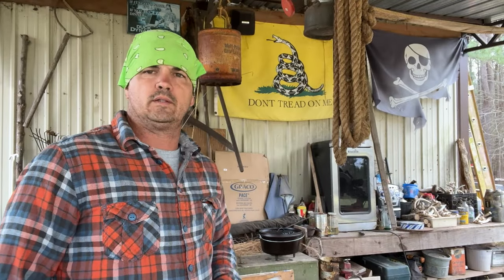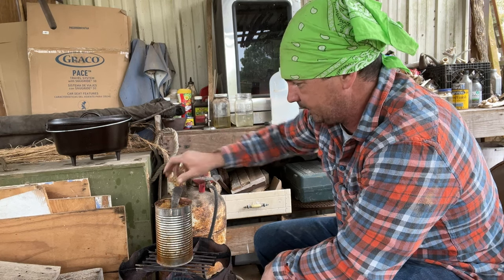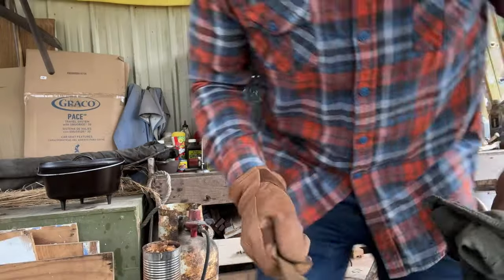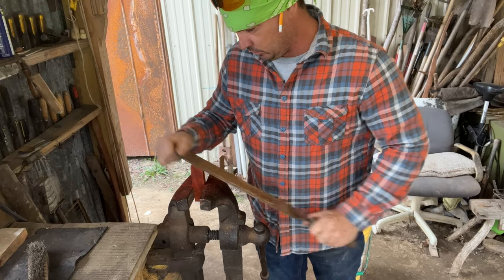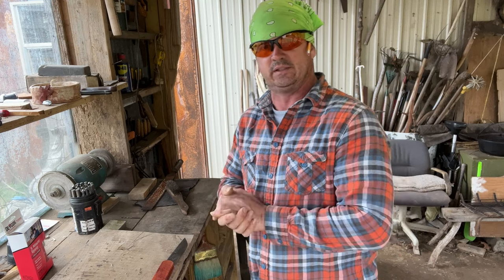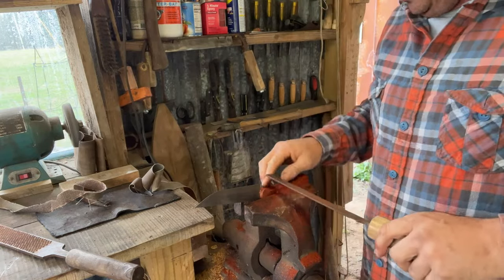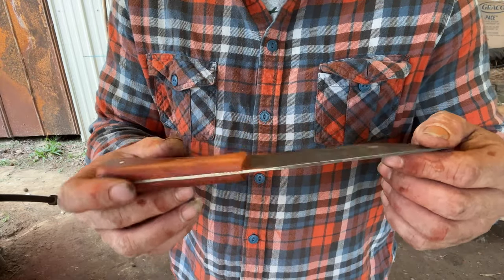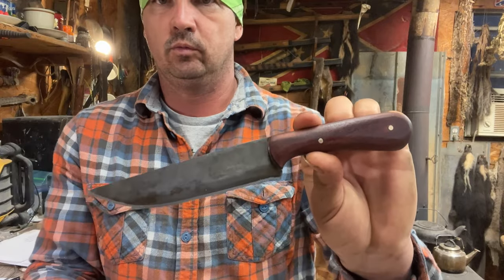Forcing a patina on a carbon steel knife blade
Im building a new knife and showing how i force a patina on the blade . This knife is made from a sawblade.